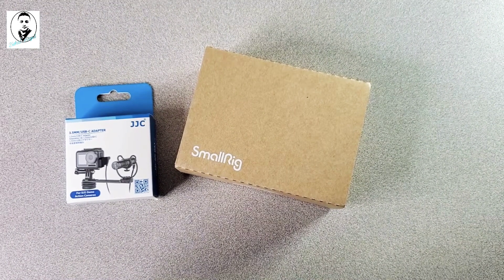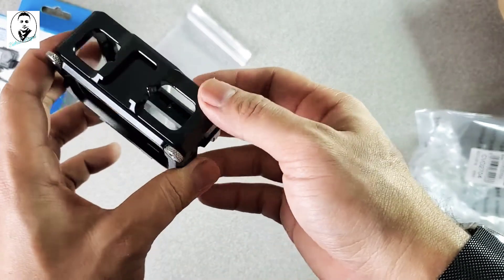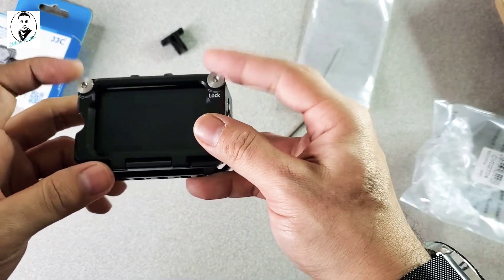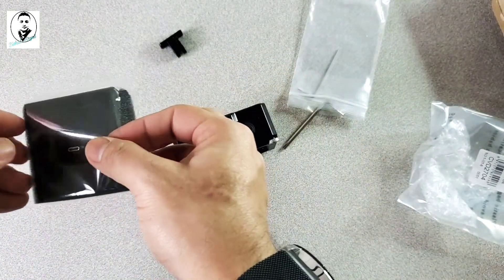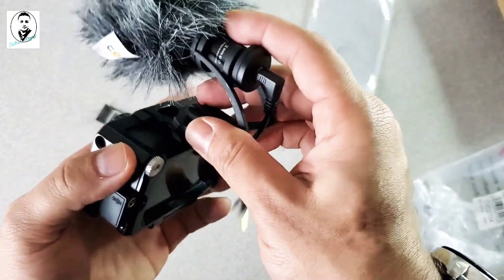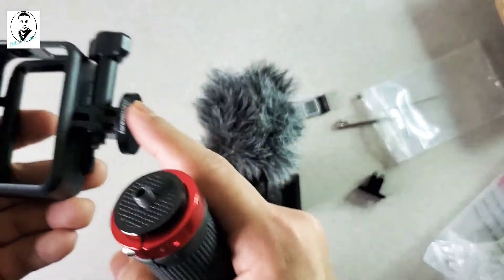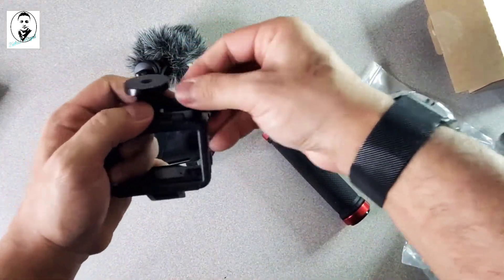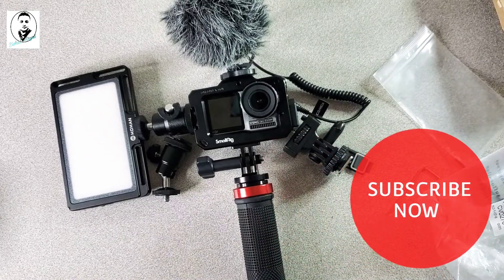DJI Osmo Action Cam Accessories Unboxing & Installation | Best B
SmallRig Cage:

Microphone Adapter:
DJI Osmo Action 4K Cam: